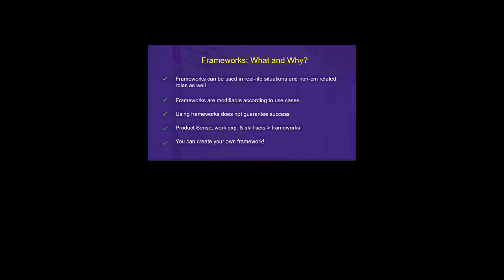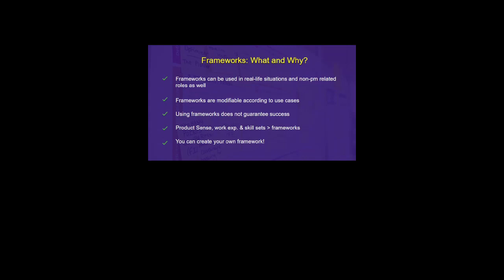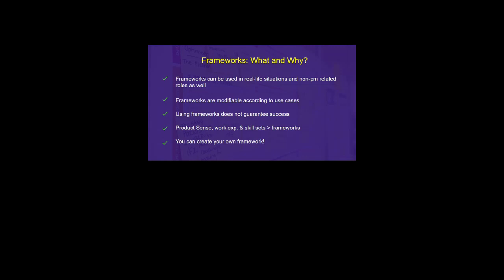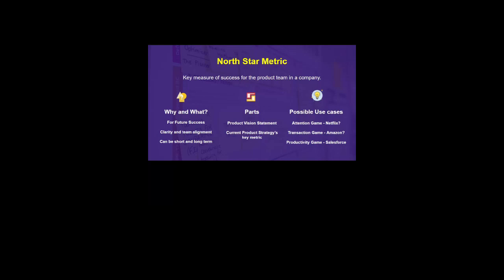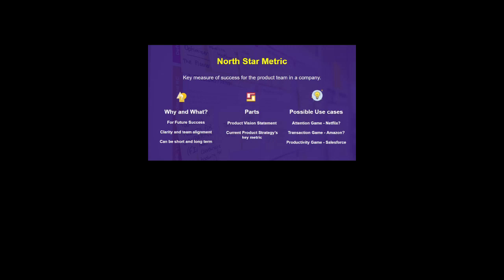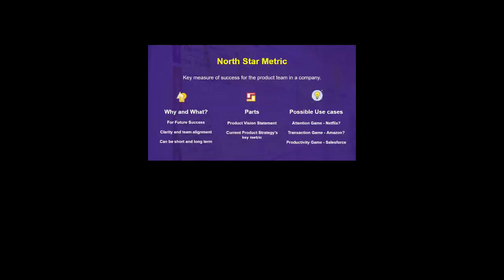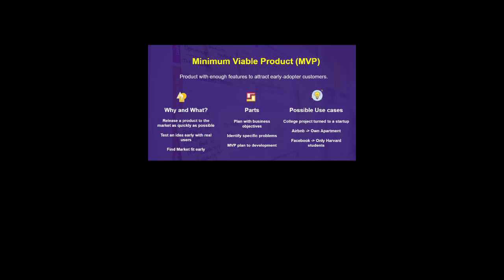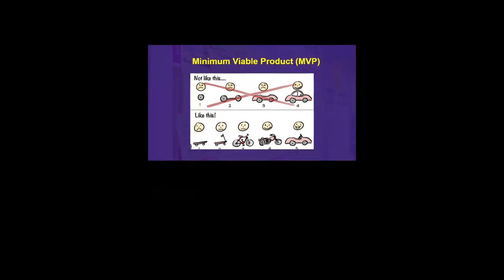Product Frameworks Workshop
Official Channel for Google Developer Student Club - Dr. Lankapalli Bullayya College of Engineering.